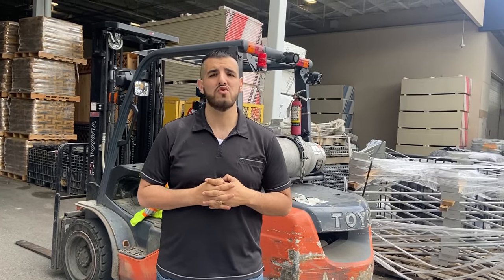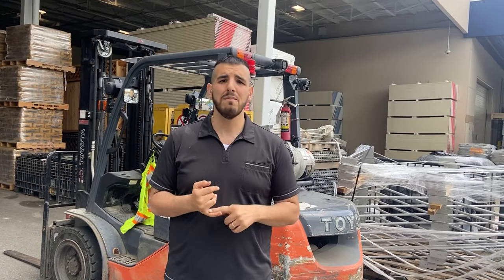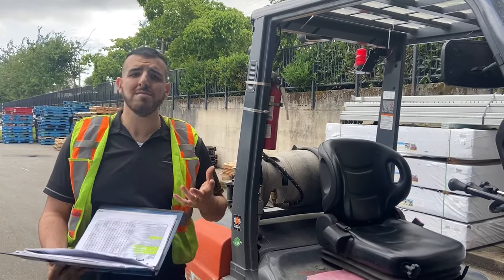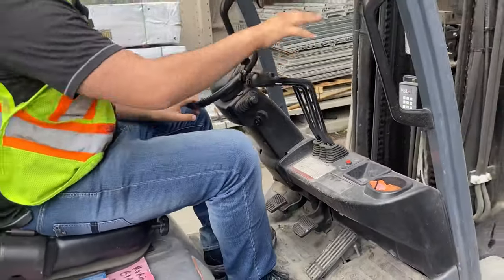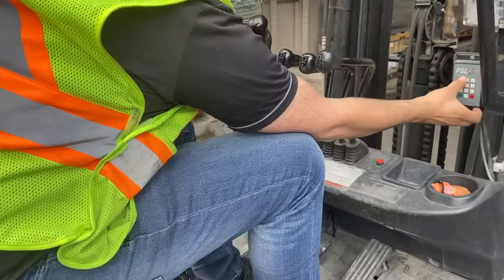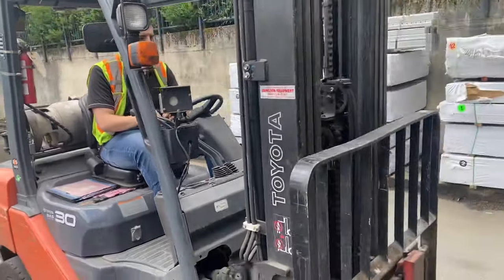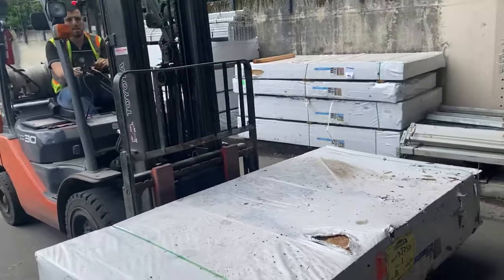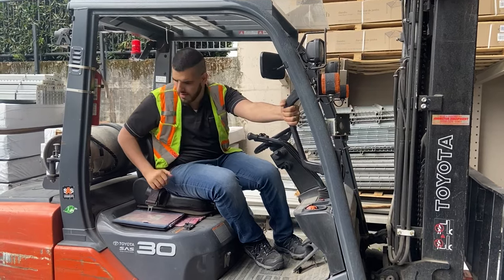How to operate a forklift